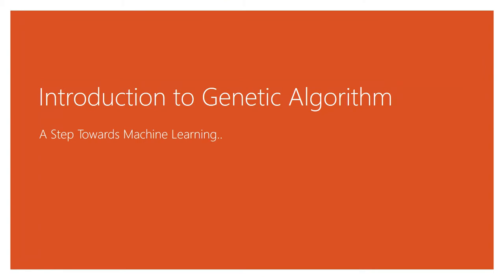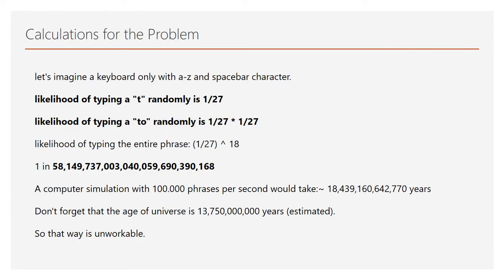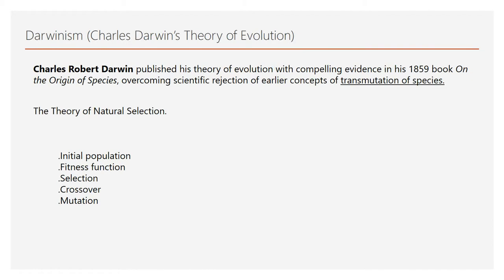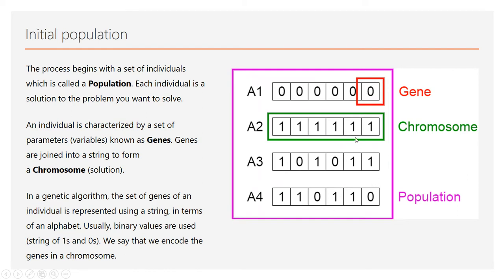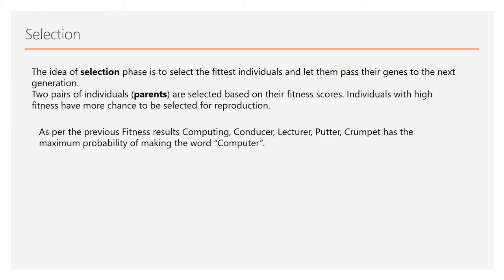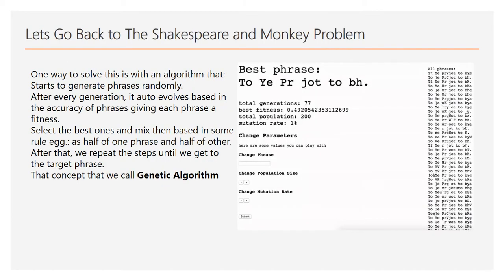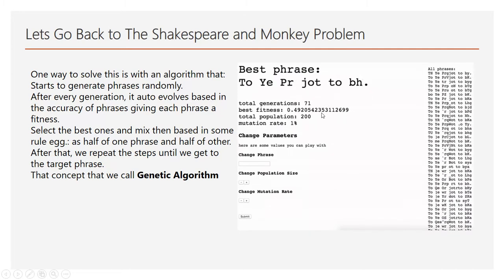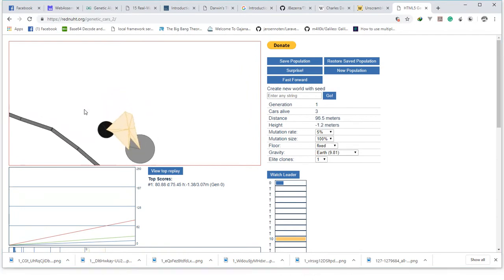An Introduction To Genetic Algorithm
This Video is basically an Introduction to genetic algorithm and how it works.